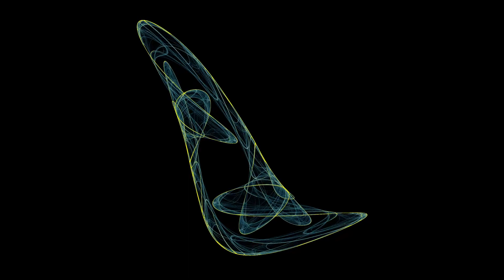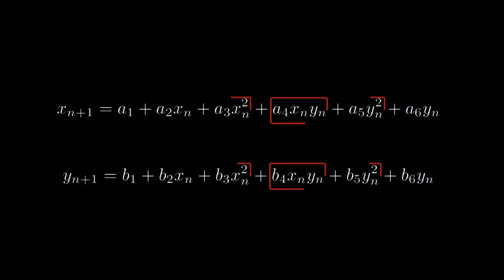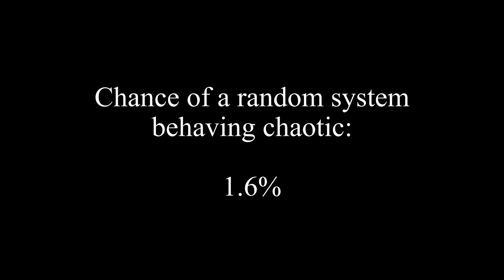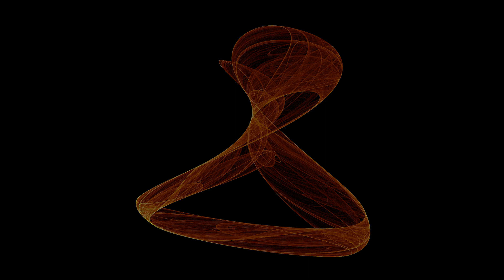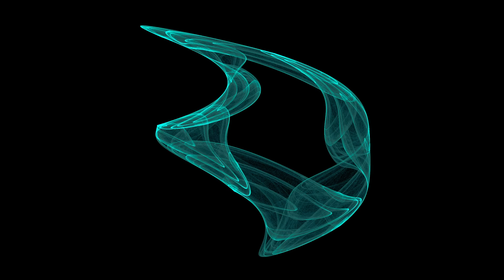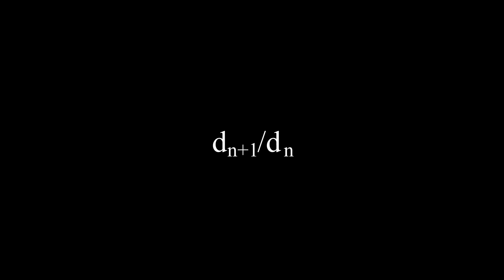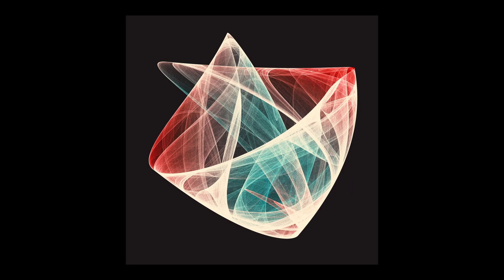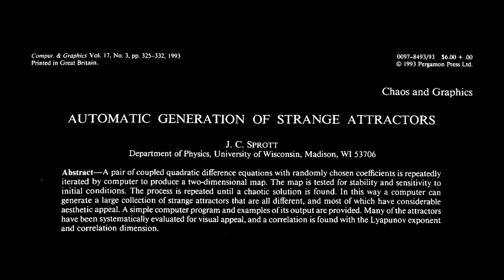Finding Strange Attractors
After playing with randomly created strange attractors for a bit in recent times, I thought making a short introduction video could be fun, so here it is :)
This also is my entry for some3